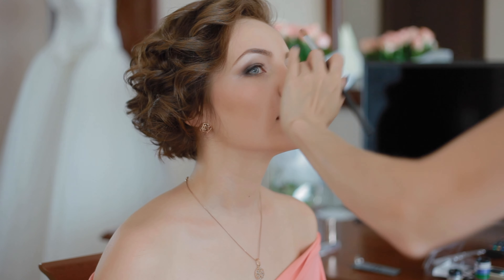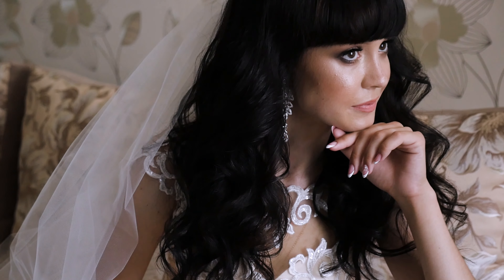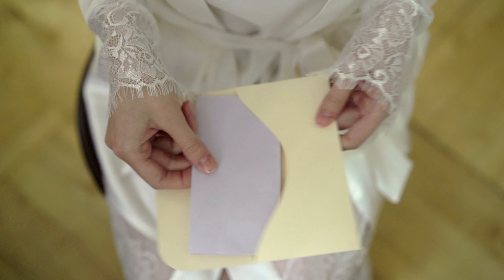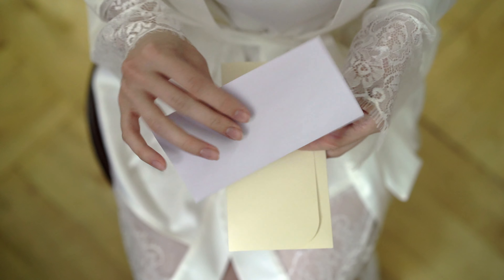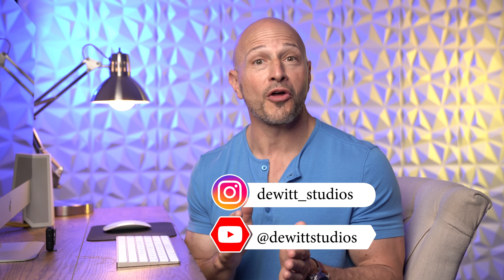5 Ways to Make Your Wedding Pre-Ceremony Unforgettable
5 ways to make your wedding pre-ceremony unforgettable. As an industry veteran with 15 years of experience as a professional photographer, I share my insight into what can help to make your wedding pre-ceremony unforgettable.

If you are a new or experienced photographer or a bride to be,  you're in the right place!
This is just one many photography related videos for photographers, brides and hobbyists. I release content weekly with a focus on free education, tips and tricks!